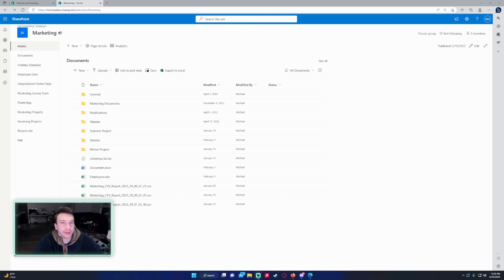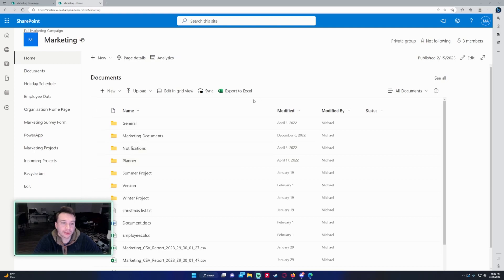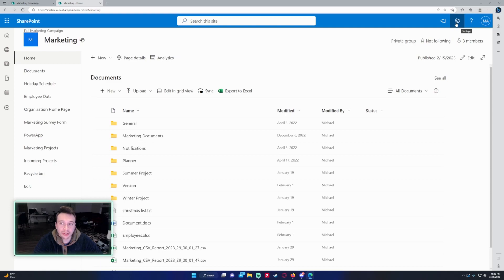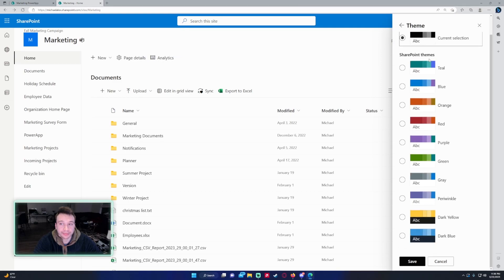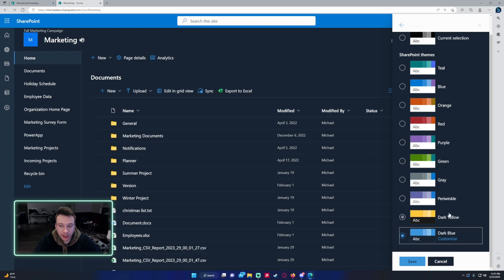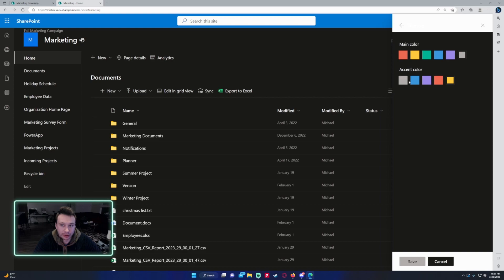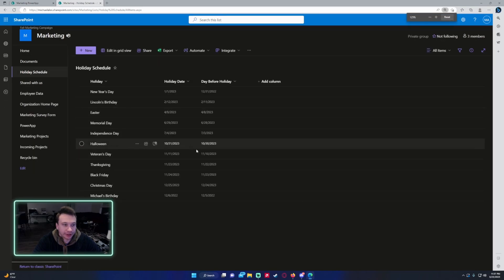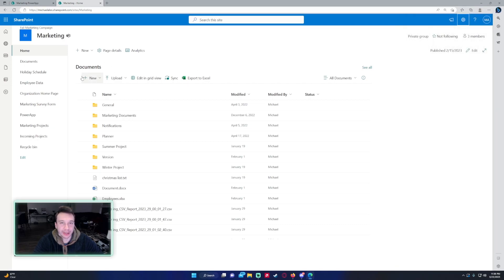How to Make Your SharePoint Site Dark Mode Themed | Microsoft SharePoint | 2023 Tutorial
Hi Everyone,

In this video, I demonstrate how to make your SharePoint Site Dark Mode Themed. It's quite easy to do and you will need Owner, Full Control, or Design permission.

🪙BTC🪙: 3LpmcBaJB537RweJu2tRjSqT6NhnQDDBWy
⛓️ETH⛓️: 0xbAEb6d6Df7CE5cfC55797B3133342e165B78A444
🐕DOGE🐕: DNKNUduorzBWMJ4XTSRqUSsUKk3ZiehHin